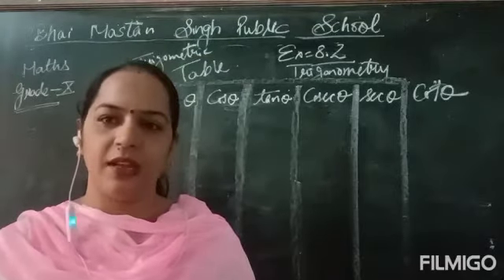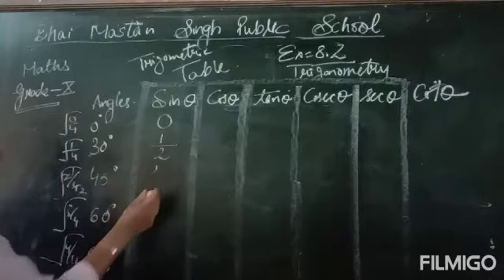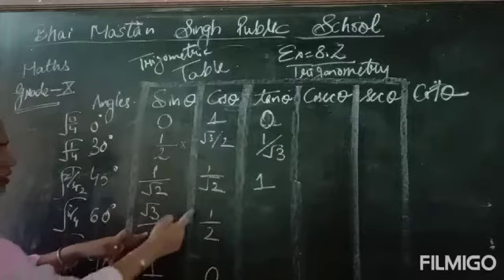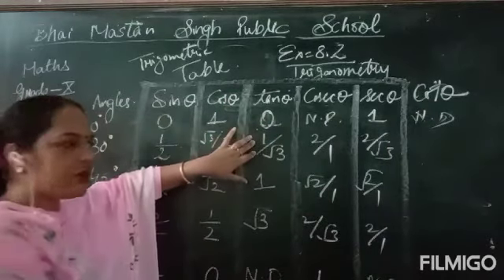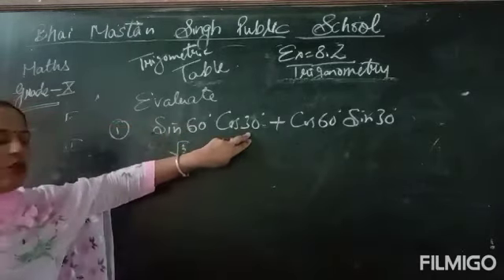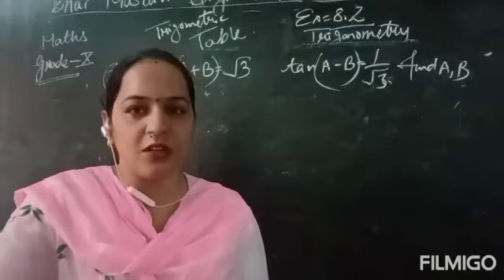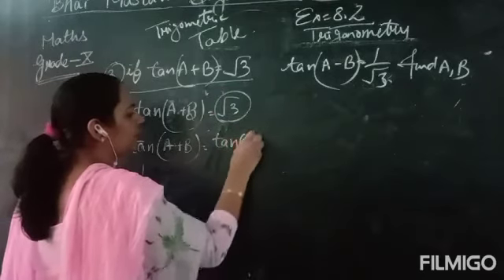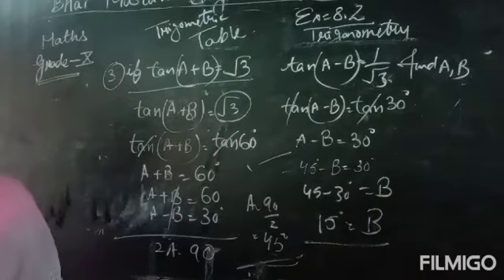Grade -10th Maths